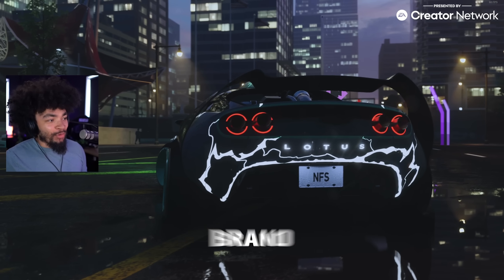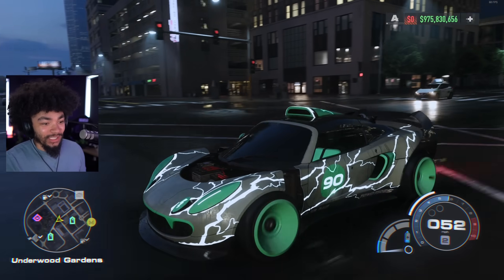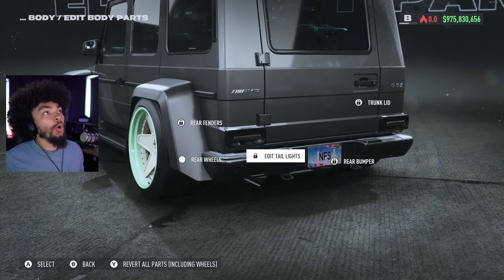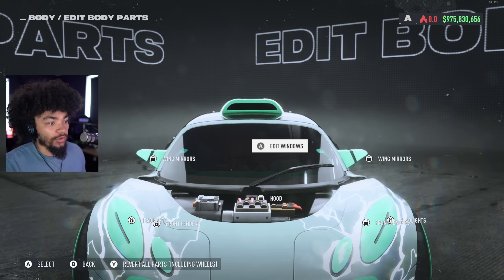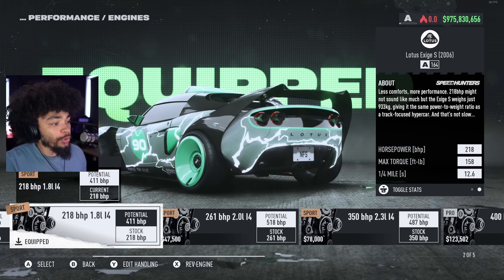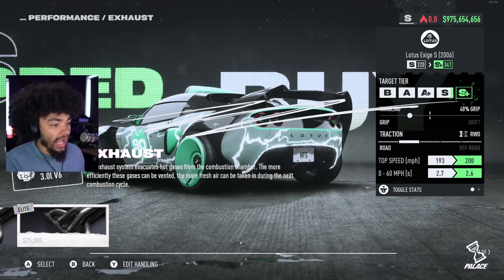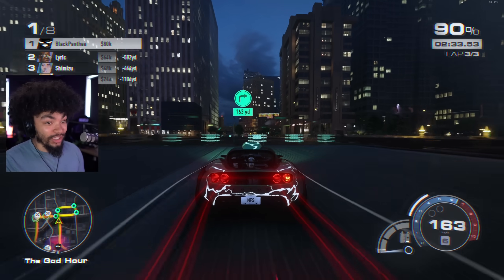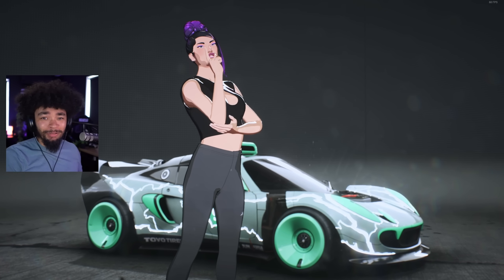The BEST NEW Legendary Custom in Need for Speed Unbound!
Turns out the new Custom Lotus Exige in Need for Speed Unbound is SO good... I show what's possible with it and if it's worth picking up!